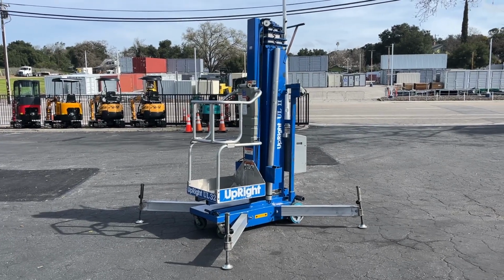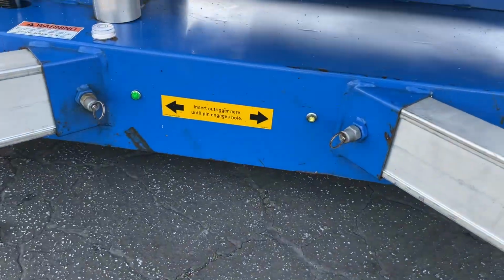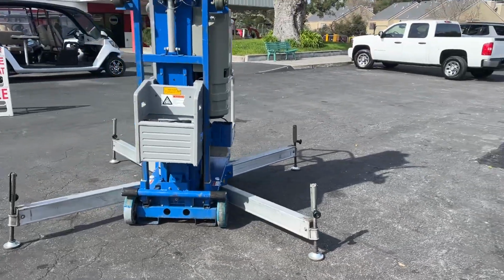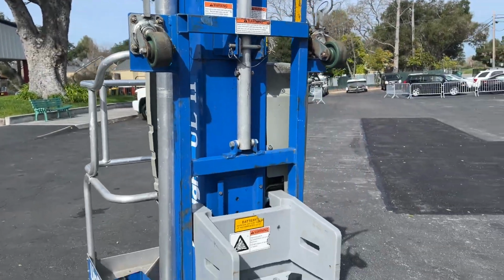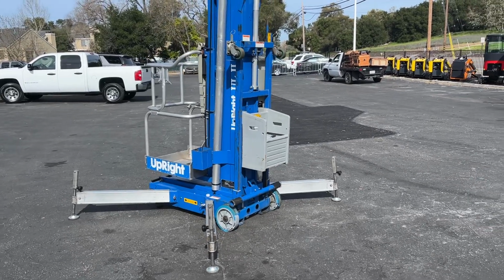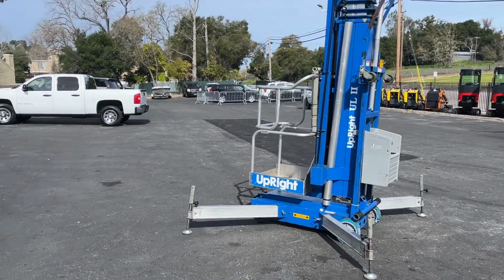Upright One Person Lift